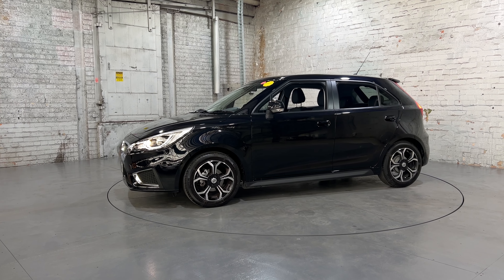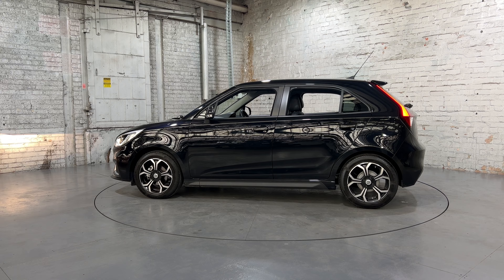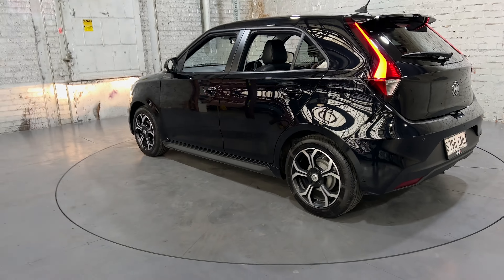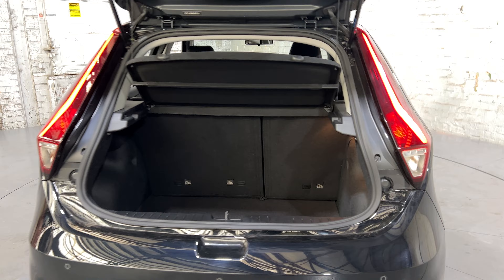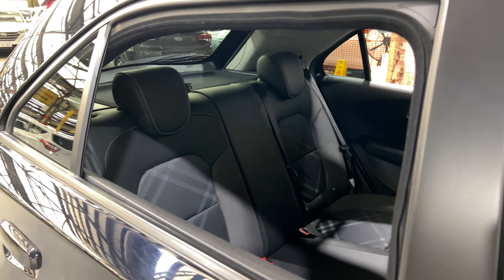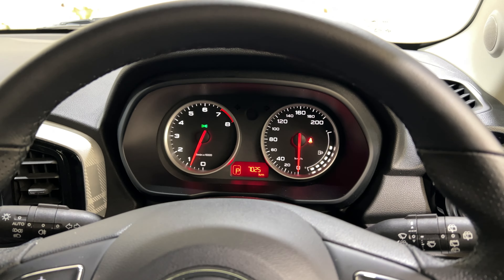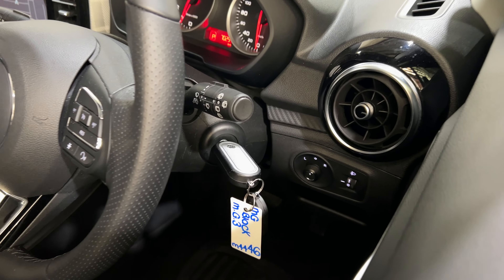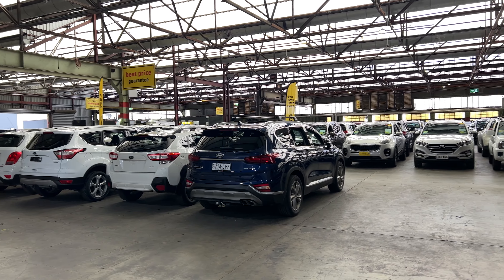2021 MG MG3 / stock M4446